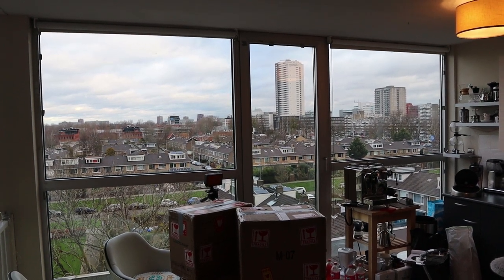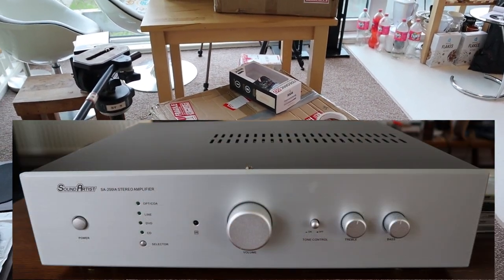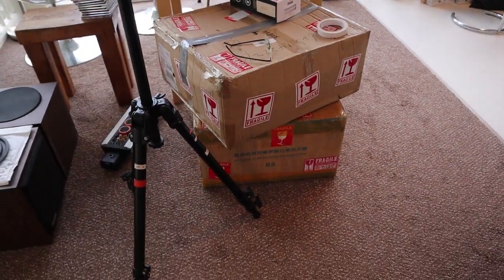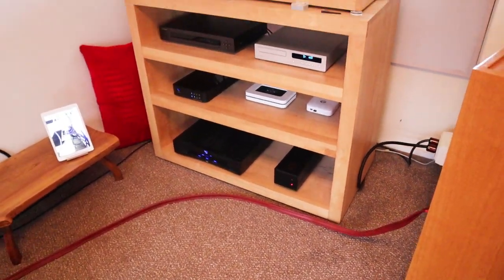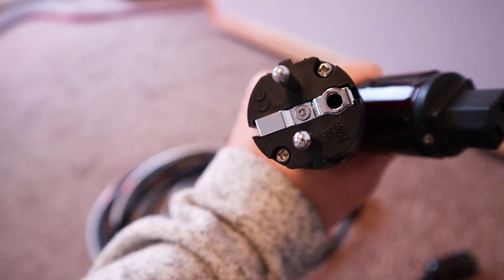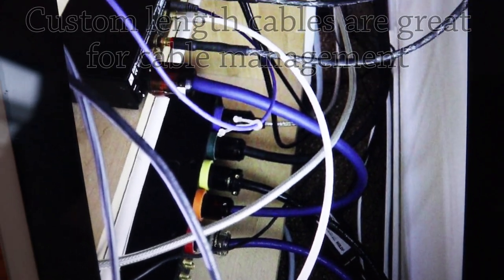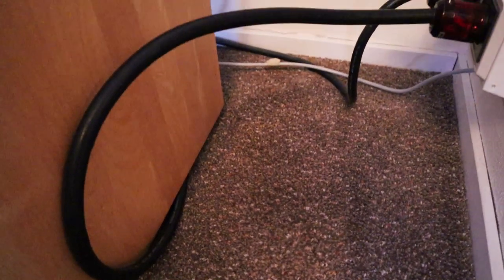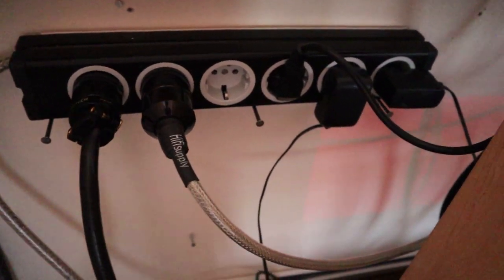Cable Management and saying goodbye to all my Chinese review samples.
Today's topics:
- Willsenton
- SoundArtist
- Cable management
- Furutech
- Oyaide